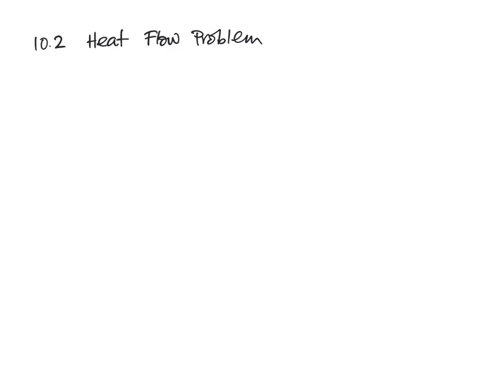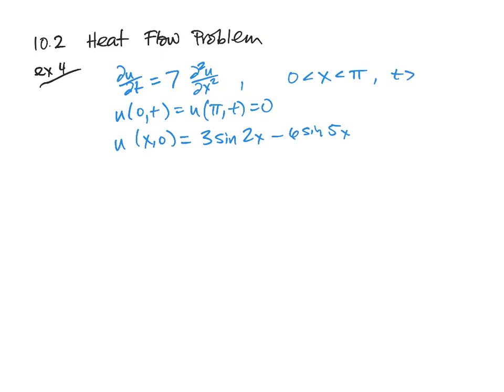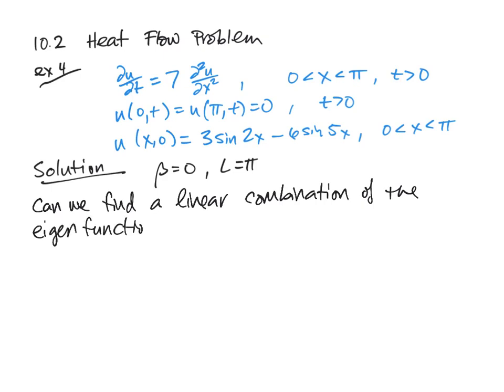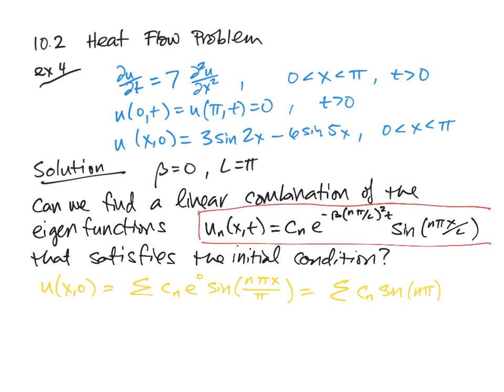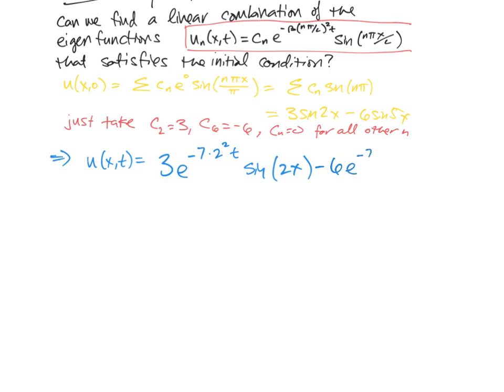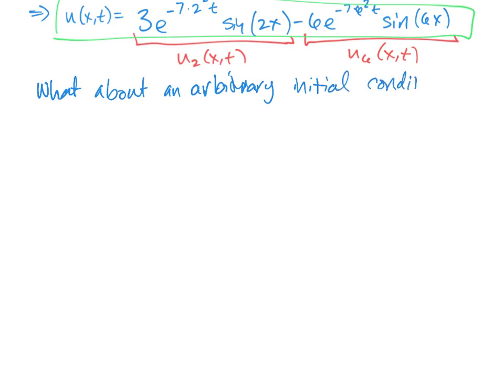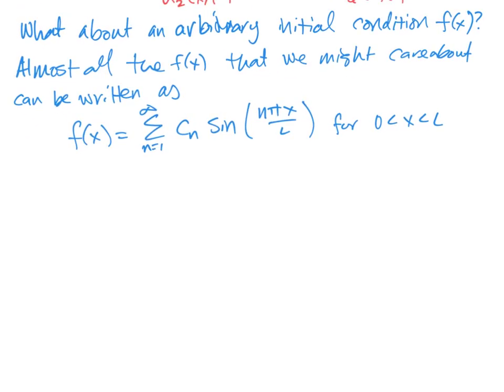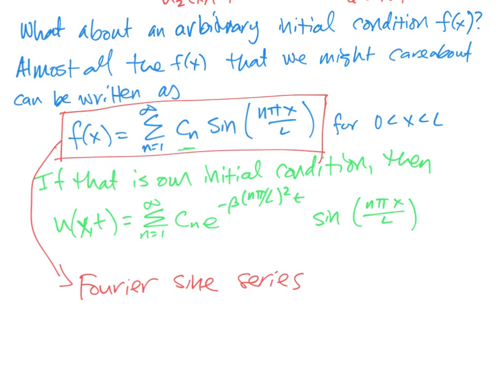10.2 (part 2) - Heat Flow Problem Example